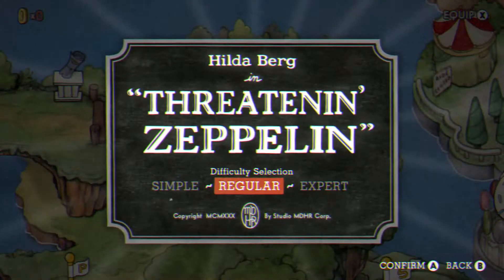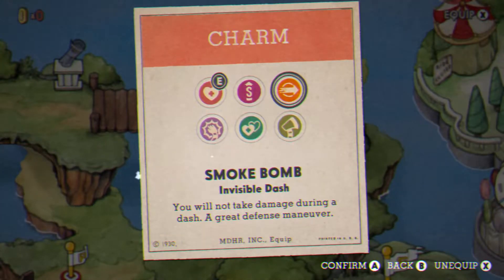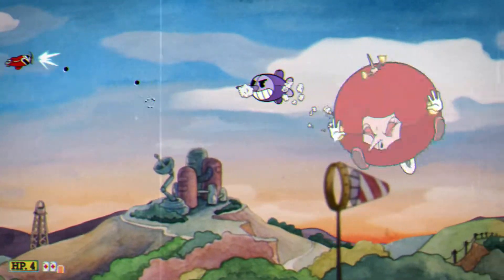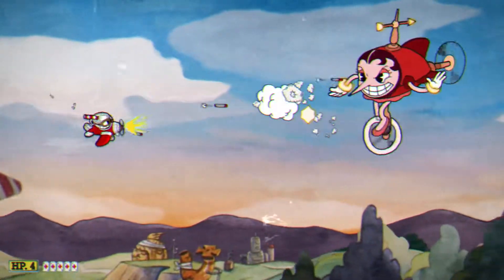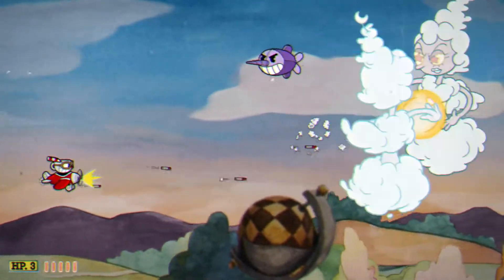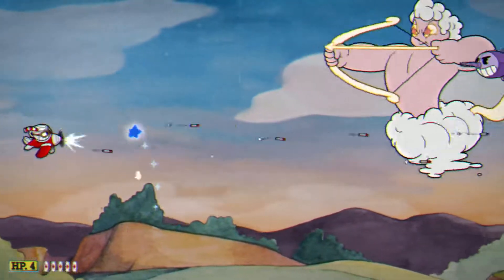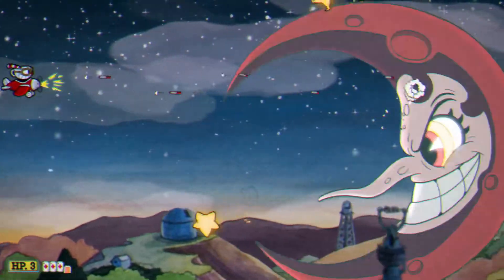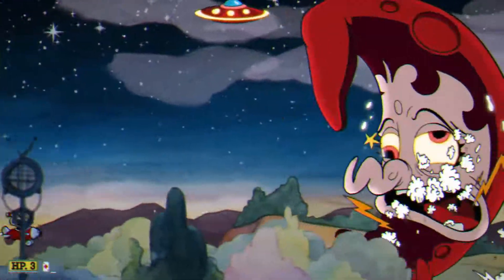Hilda Berg in Threatenin' Zeppelin | Cuphead Guide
This is a tutorial on how to beat Hilda Berg in Threatenin’ Zeppelin!

0:00 Intro
0:45 Threatenin' Zeppelin
3:13 Outro